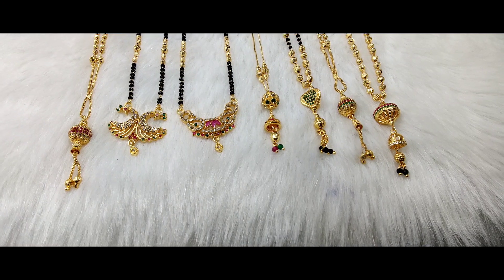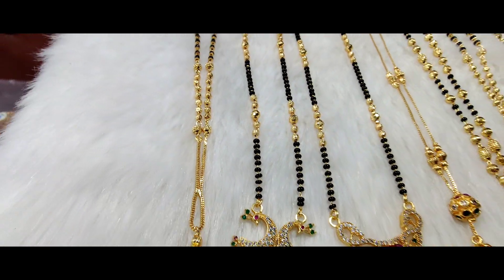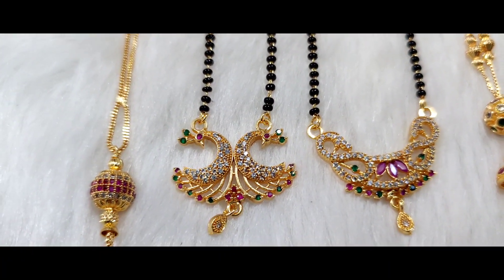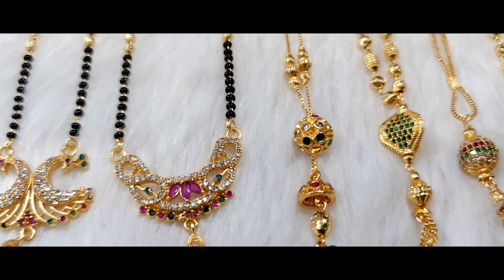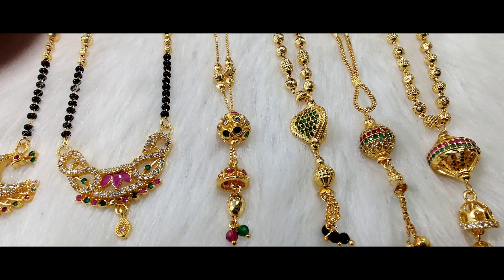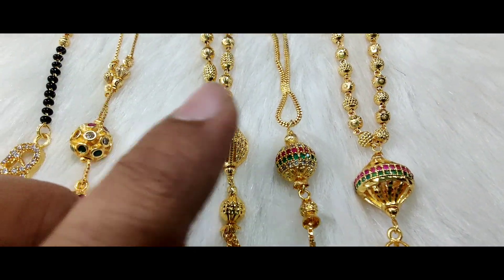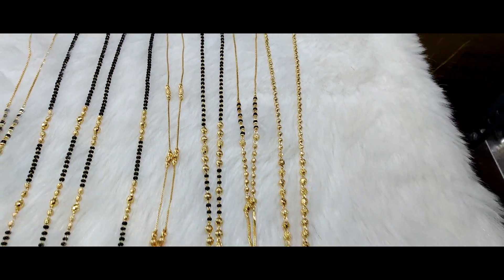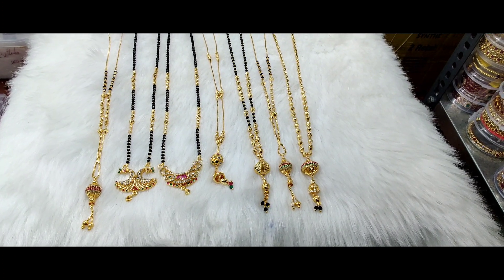December 26, 2020